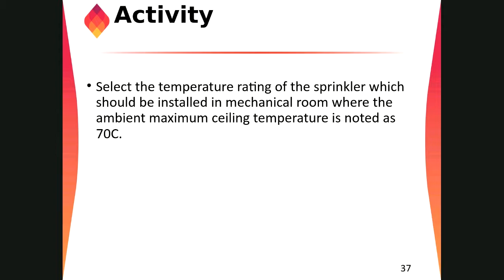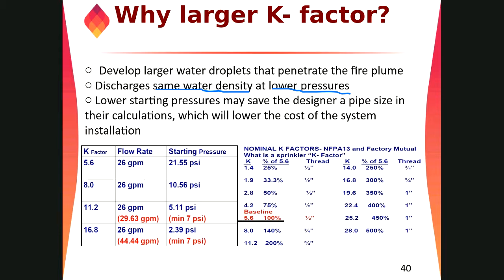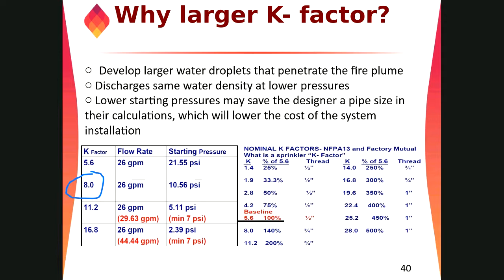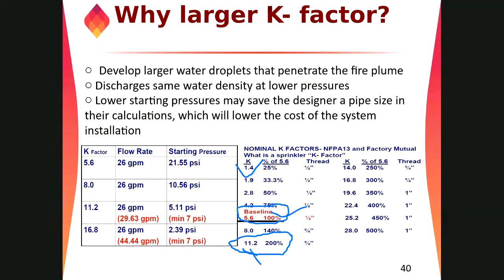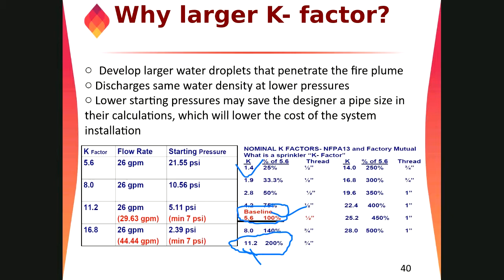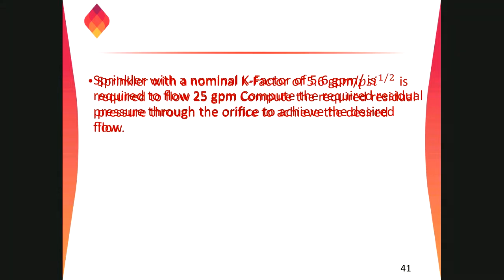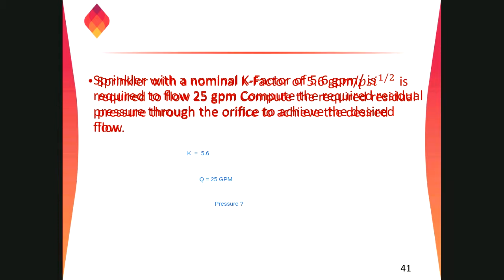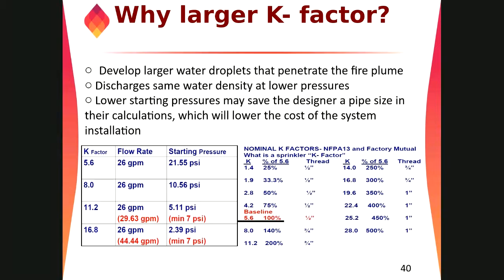Lec 03 Sprinkler system Part 3